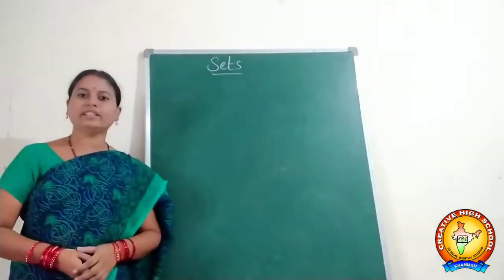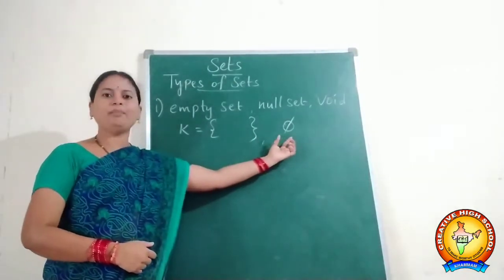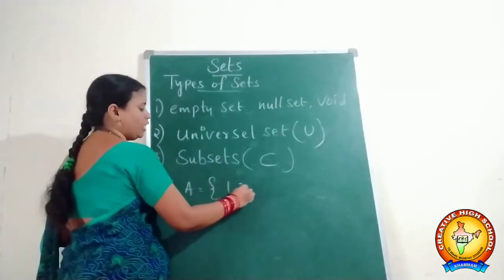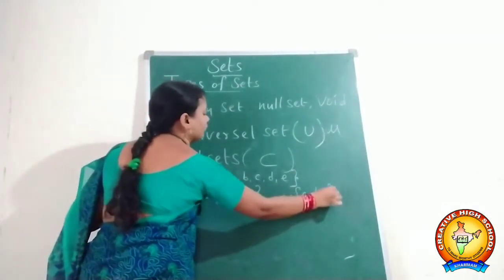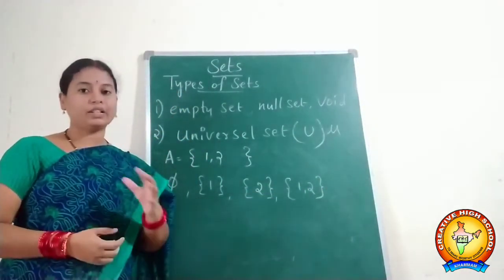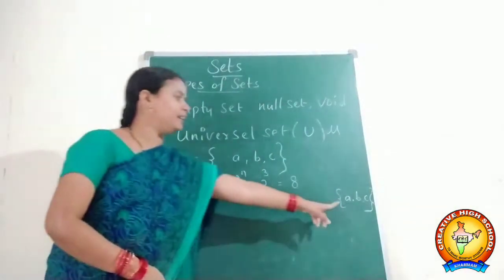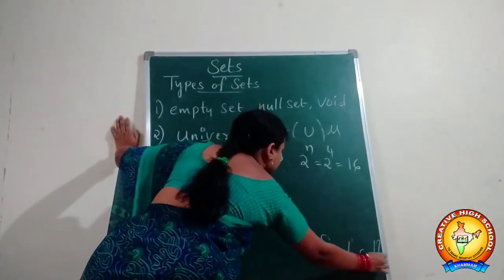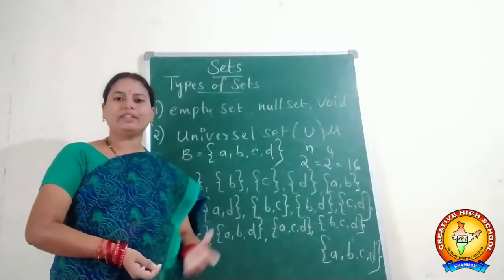Maths: Sets - 2